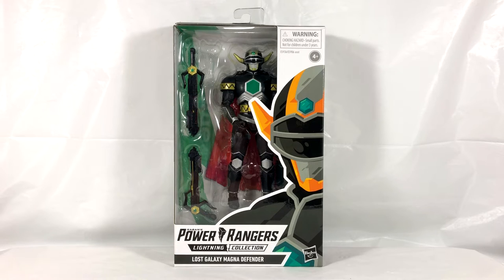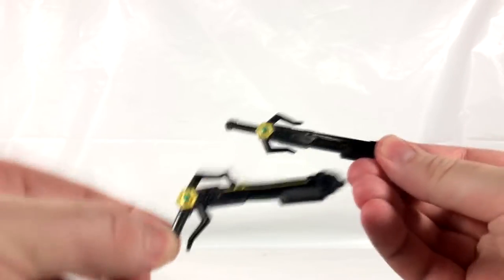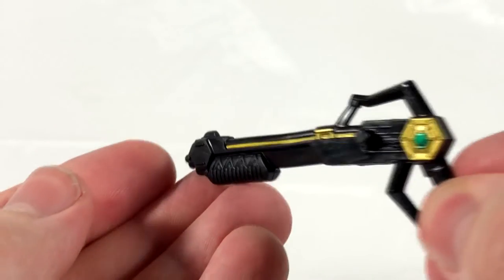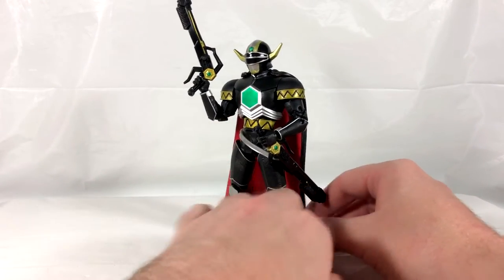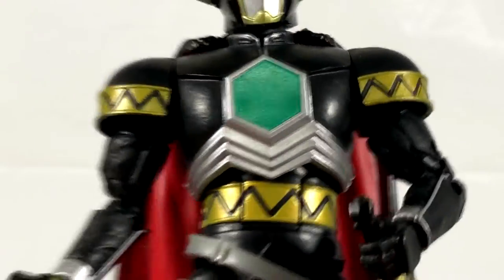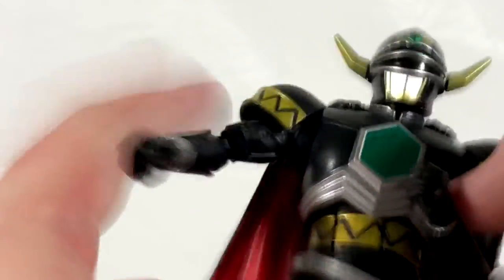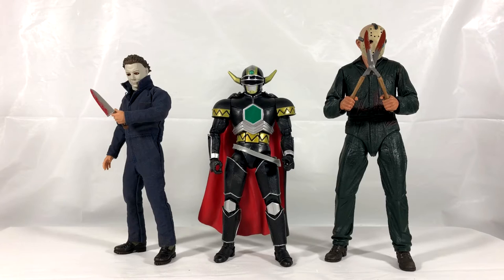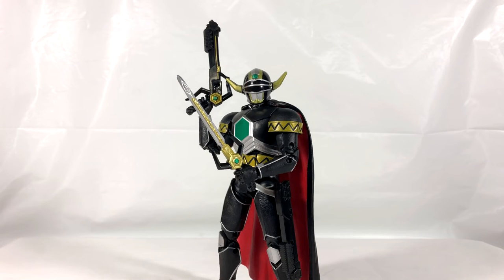Hasbro 2019 Power Rangers Lightning Collection Magna Defender | Action Figure Review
Every week Nate, Justin, and Bucky come together to talk about movies, comics, action figures, collectibles, blu-rays, and bullshit.